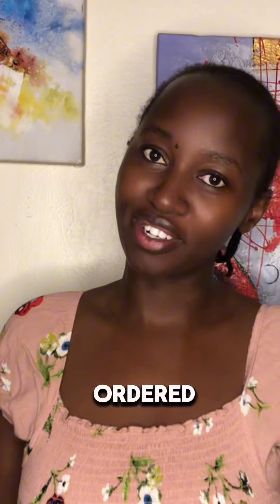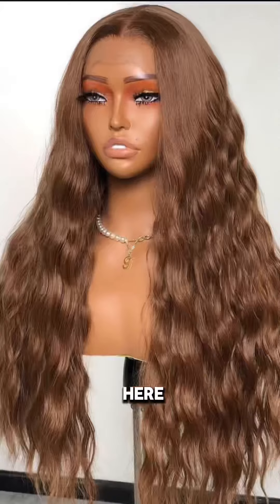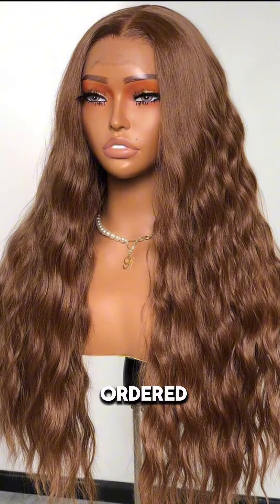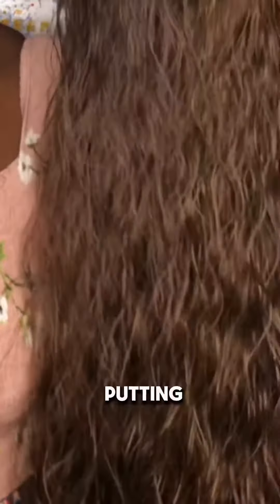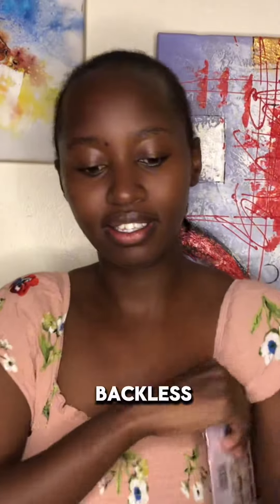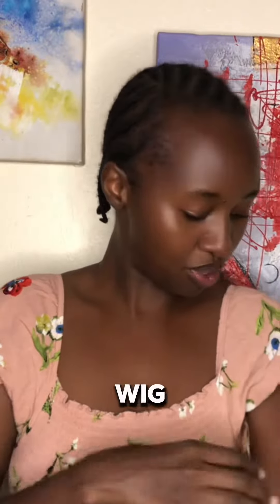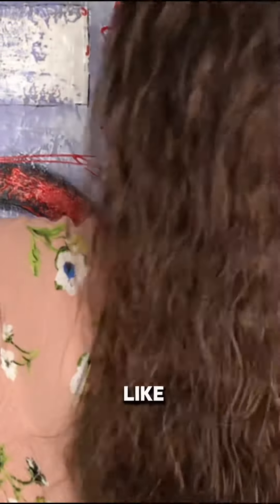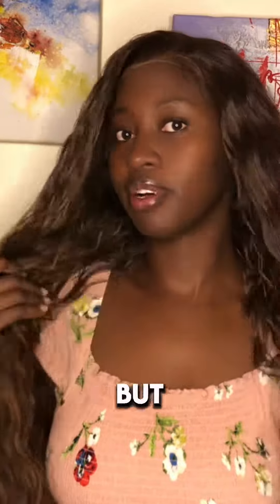What I ordered Vs what I got Wig edition